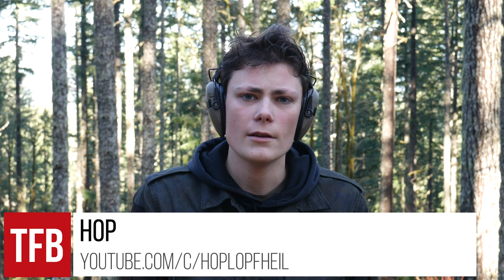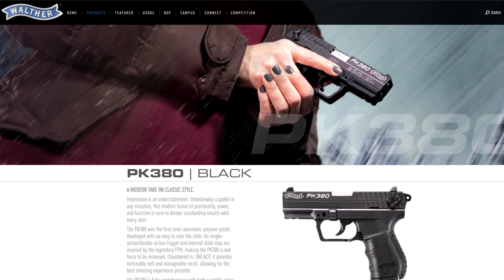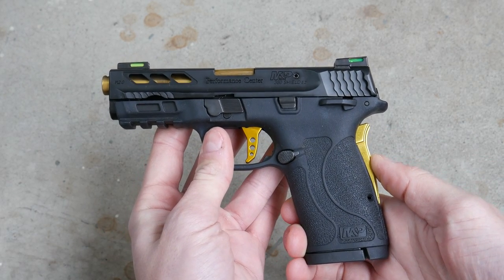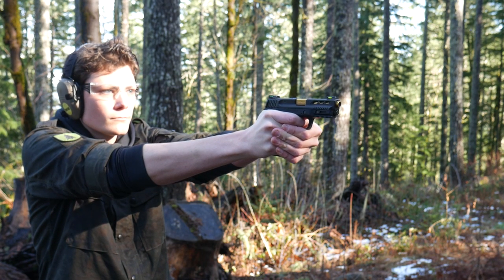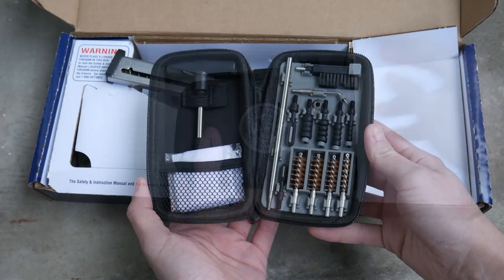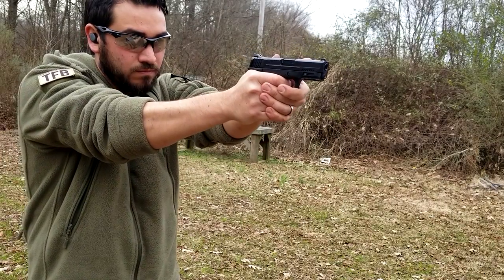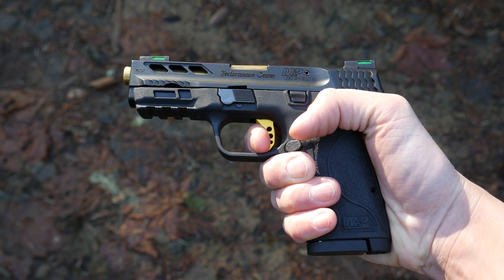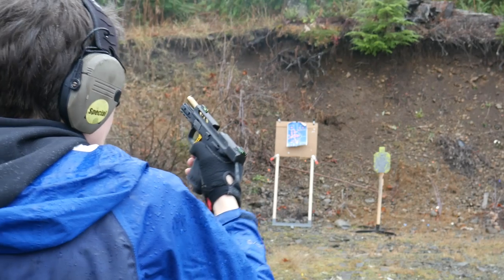S&W Shield 380 EZ Performance Center - CCW for John Wick's Mom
The Performance Center version of the Smith & Wesson Shield 380 EZ seems like a weird idea, right? Take a pistol your mom would probably like, then add a bunch of competition bling to it, and this is the result. In this episode of TFBTV, Hop shoots the Shield 380 EZ Performance Center and tries to figure out who should buy one (other than John Wick's mom, obviously).

S&W 380 EZ Performance Center Stats:
Caliber: 380 Auto
Capacity: 8+1
Barrel Length: 3.8"
Overall Length: 6.9"
Weight: 18.6 oz
Front Sight: HI-VIZ® Litewave H3™ Tritium/Litepipe Sights
Rear Sight: HI-VIZ® Litewave H3™ Tritium/Litepipe Sights
Action: Internal Hammer Fired
Barrel Material: Stainless Steel
Slide Material: Stainless Steel
Frame Material: Polymer
Slide Finish: Armornite®
Frame Finish: Matte Black

S&W Shield EZ 380 Performance Center
S&W Shield EZ 9
SCCY CPX-3
Ruger LCPII

- Ventura Munitions

- Federal Premium - Building the industry's widest variety of ammunition and offering leading products for every facet of the shooting sports.